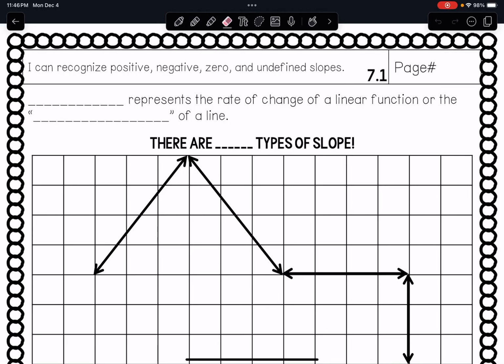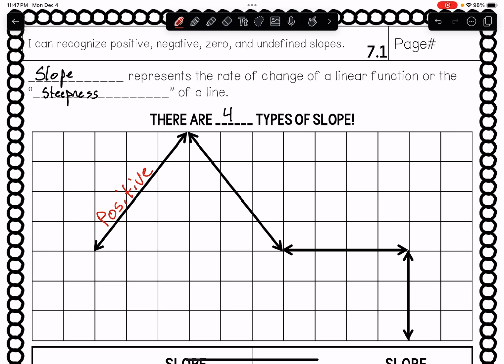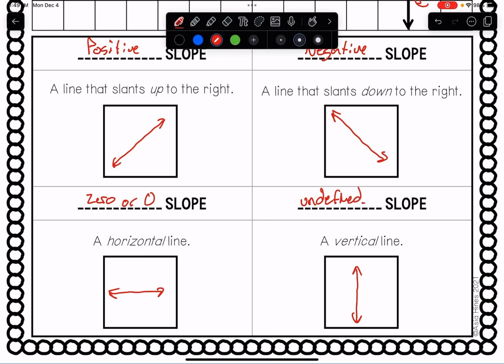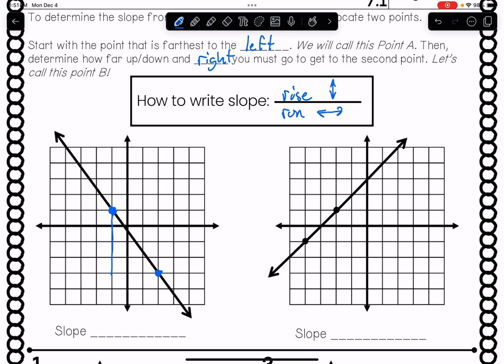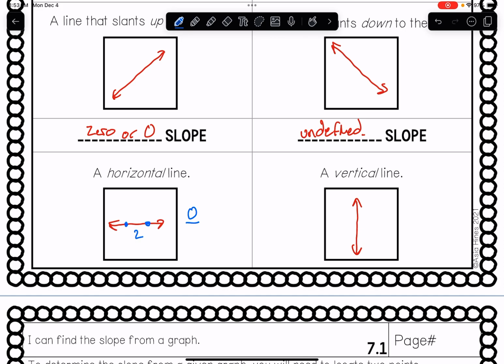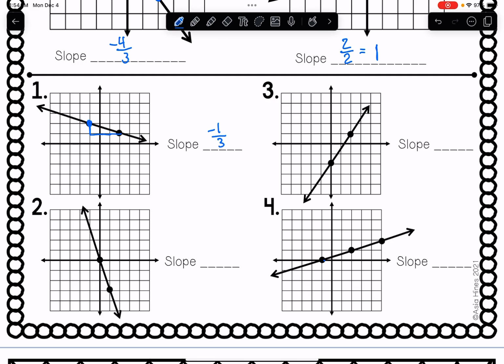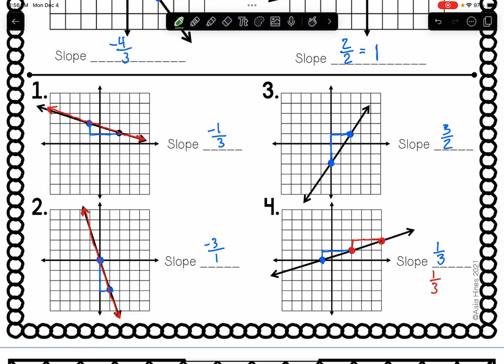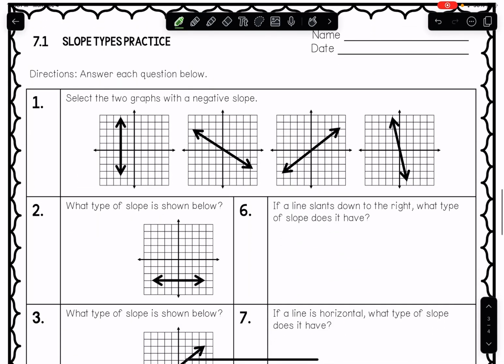Math 8 Notes: Slope